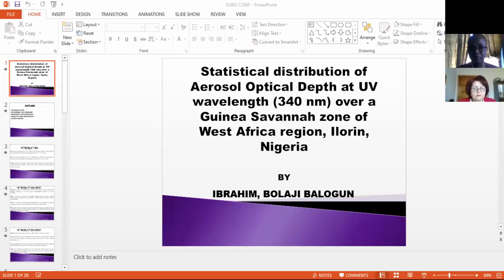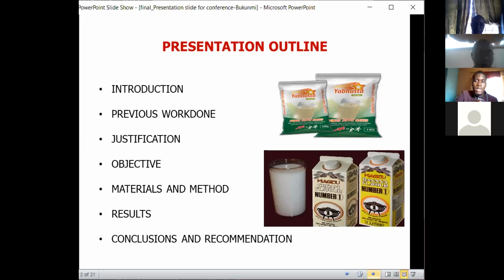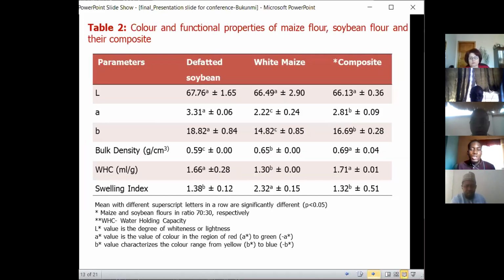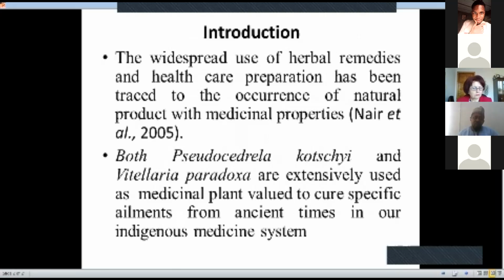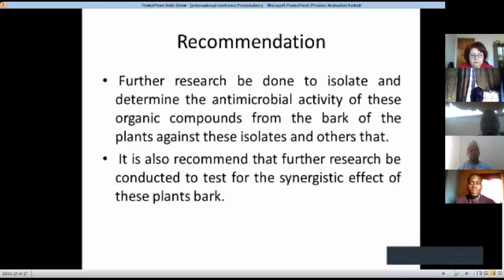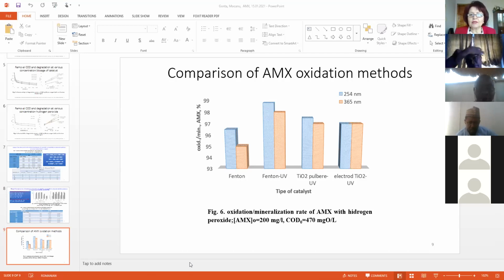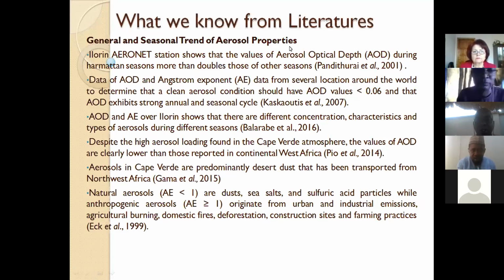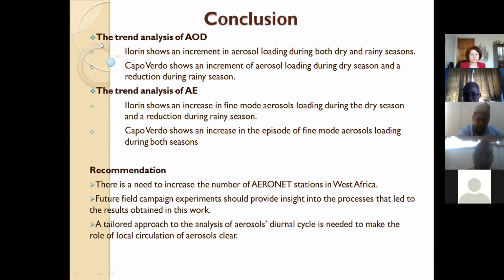16.01.2021 Hall 4 Session 3